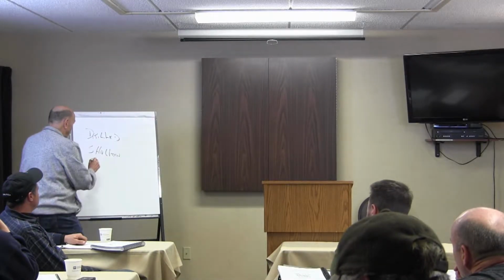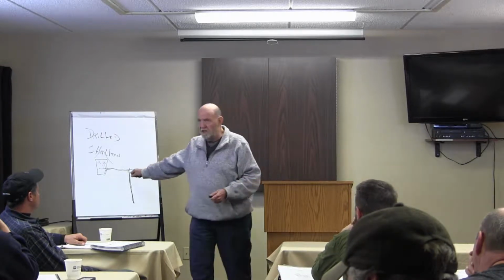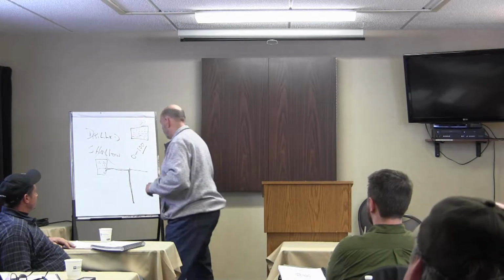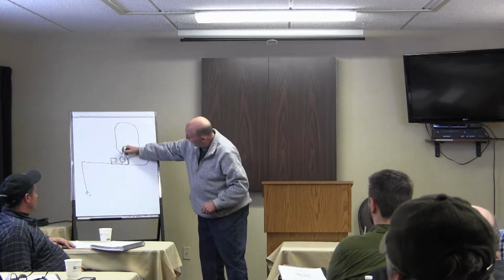Lesson 25 Wells & City Water